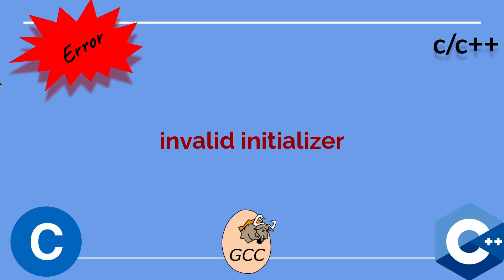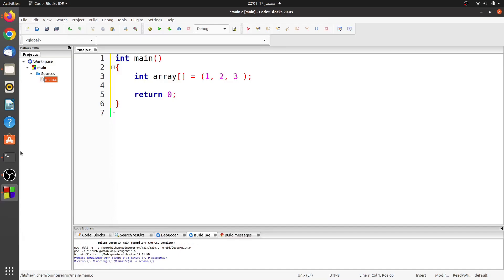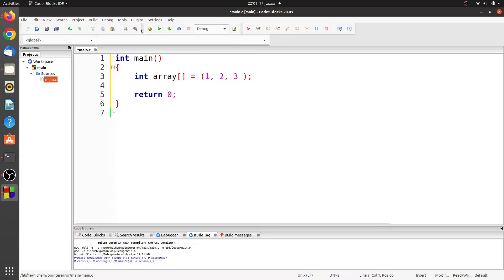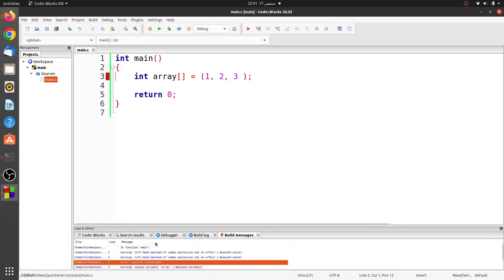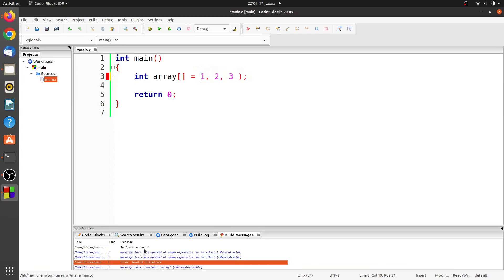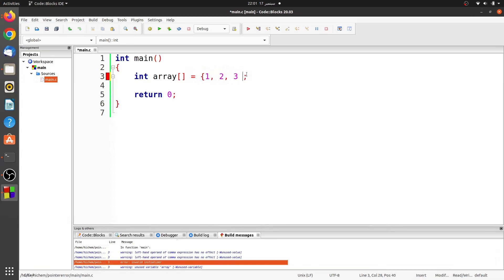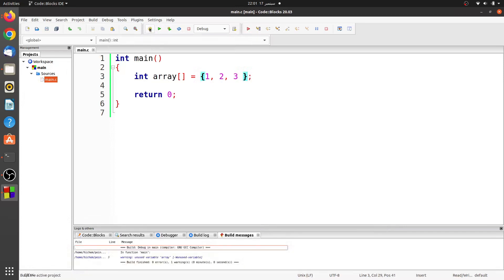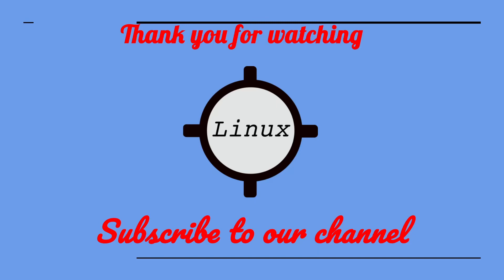invalid initializer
How to fix c compilation error: invalid initializer